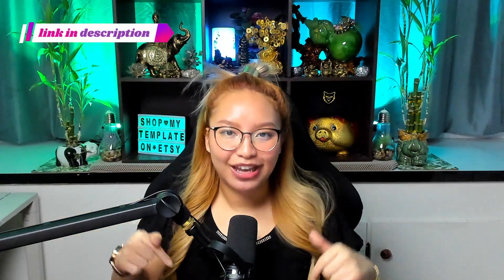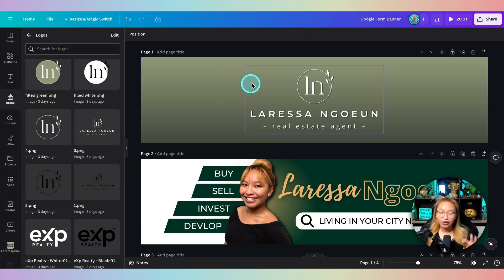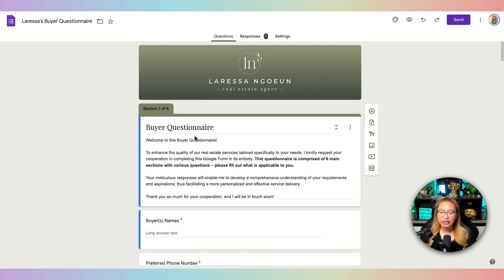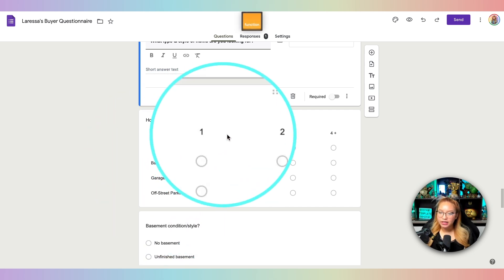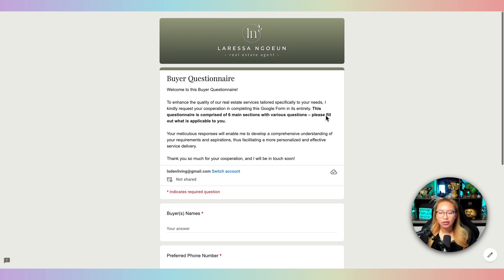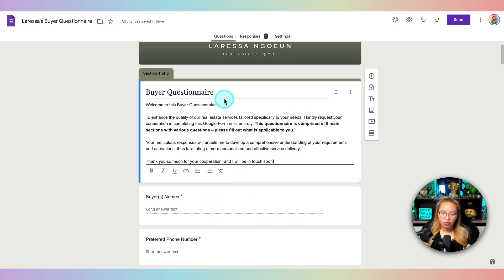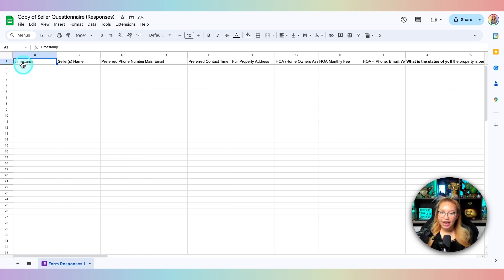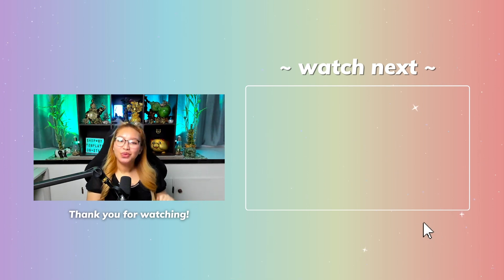Streamline Real Estate CLIENT INTAKE with Google Forms Survey!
In this video, I share with you how to effortlessly create client intake forms using Google Forms. Say goodbye to cumbersome PDFs—Google Forms offers a mobile-friendly alternative essential for streamlining client interactions. With instant email notifications and organized responses in a Google spreadsheet, managing client data has never been easier. And best of all, this method is FREE!

▼TIMESTAMPS▼
00:00 - Shop my templates on Etsy!
01:40 - create Google form & design banner with Canva
04:23 - Google form sections & question format types
08:07 - KEY backend settings for Google forms
11:49 - Connect to Google sheets

▼MENTIONED VIDEOS▼
→ 00:33 - Fillable PDF tutorial
→ 02:32 - Design your logo and brand with Canva

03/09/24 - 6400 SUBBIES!